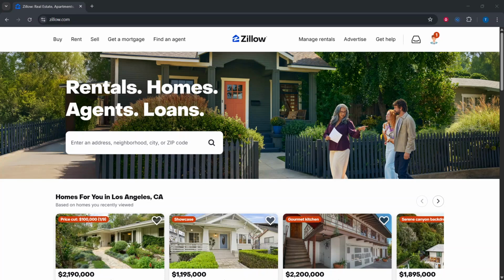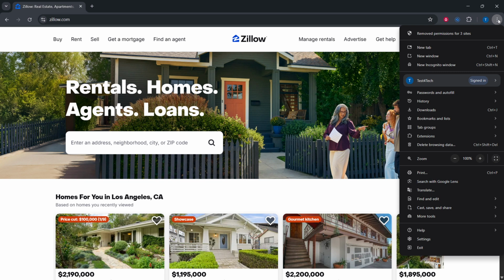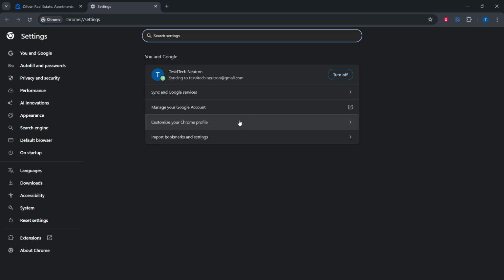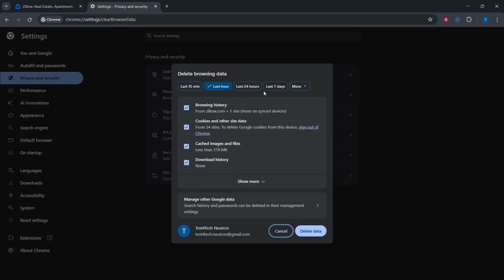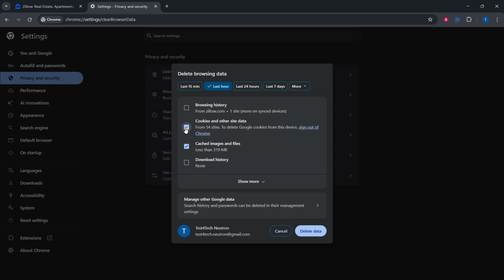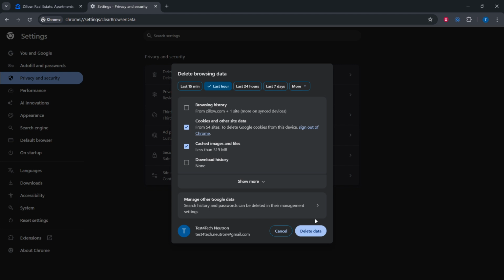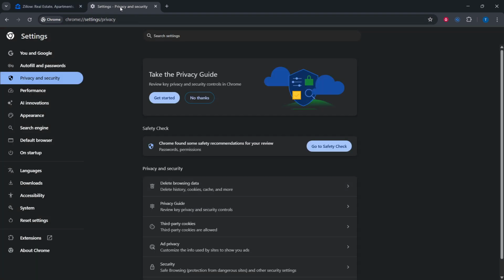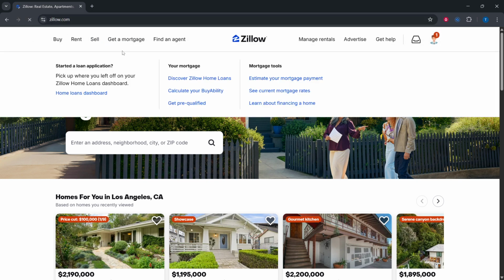How to Fix Zillow Slow Loading Issue on Desktop [2026 Full Guide]